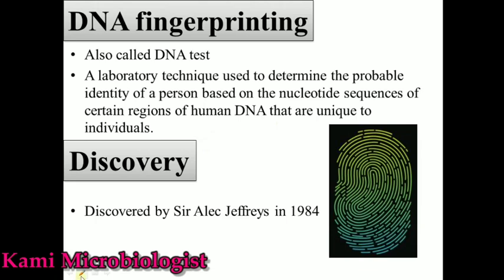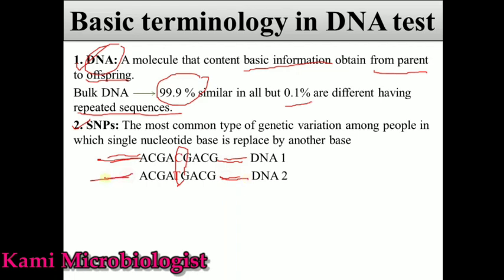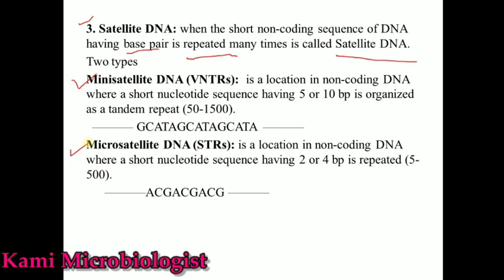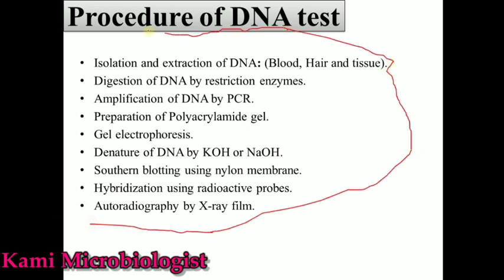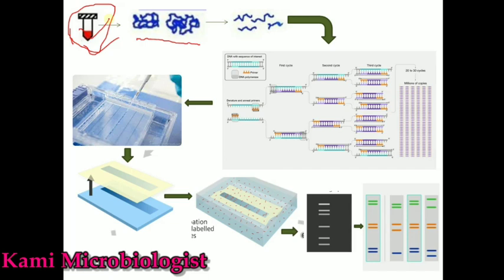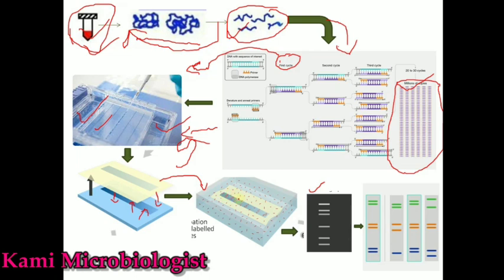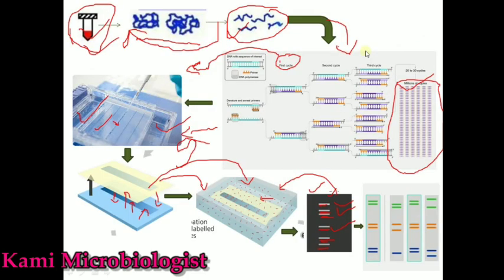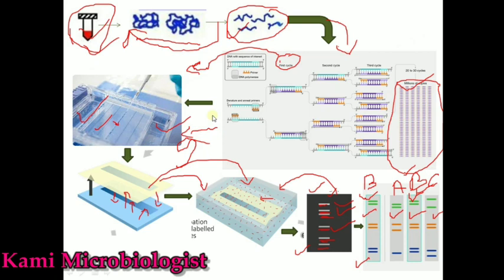DNA forensic or fingerprinting or test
in this video lecture we will explain DNA fingerprinting or test or forensic

1. introduction to DNA and ther structure

2. restriction fragment length polymorphisms (RFLPs)

3. satellite DNA

4. short tendem repeats (STRs) or Microstatillite DNA.

5. variable number tendom repeats (VNTRs) or ministatillite DNA

6. Discovery

7. procedure of DNA fingerprinting or test or forensic

8. diagram

etc etc.